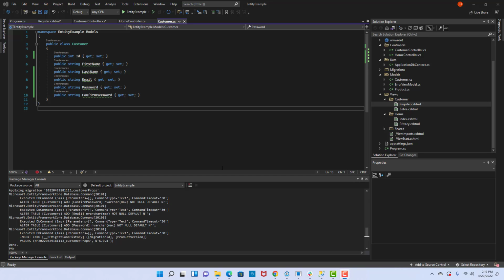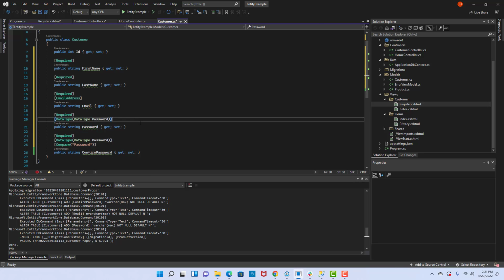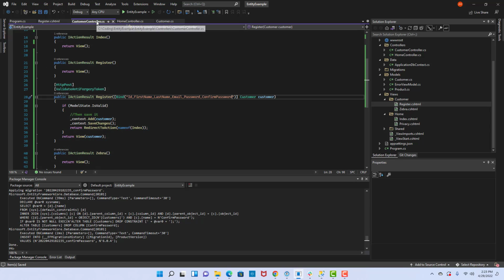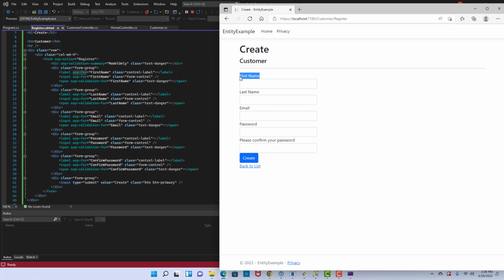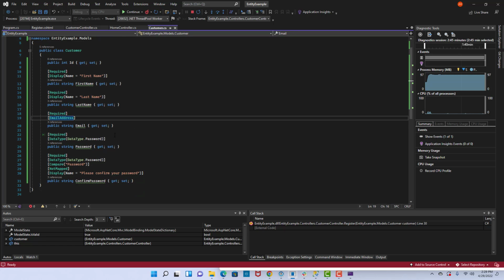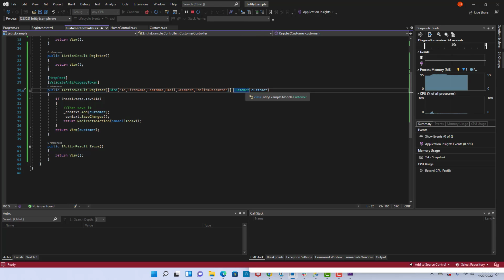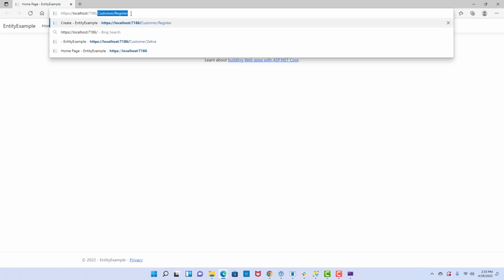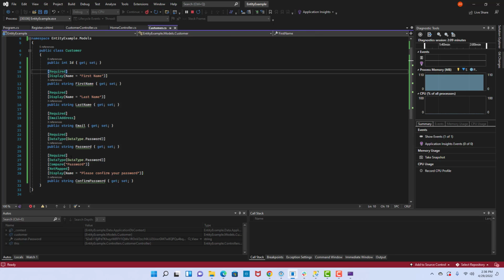Forms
now well submit our form